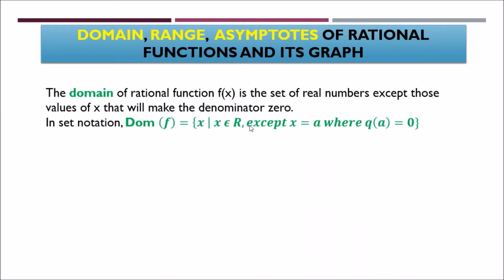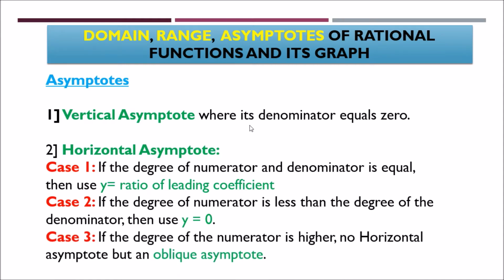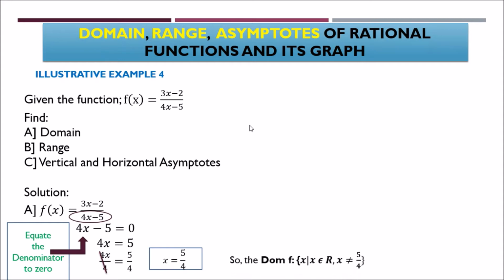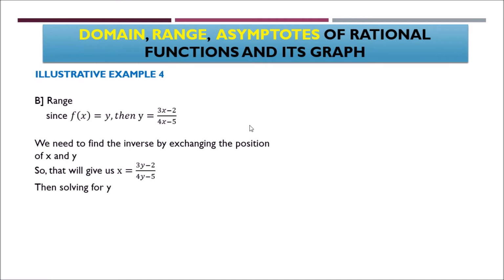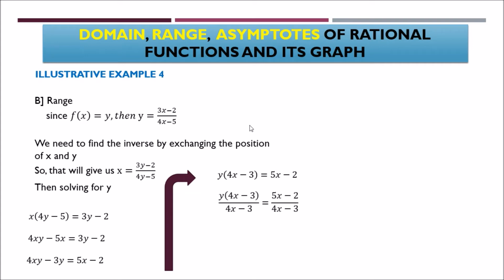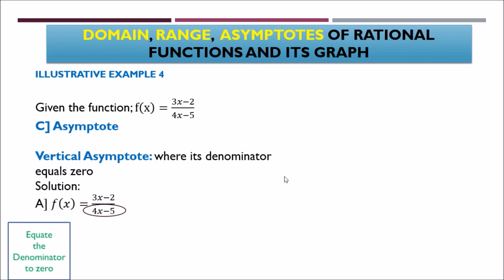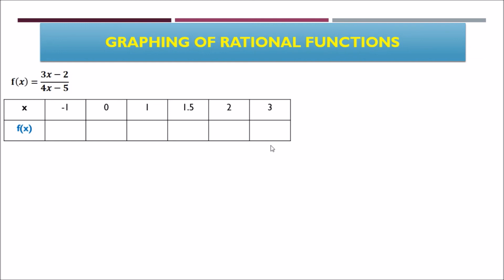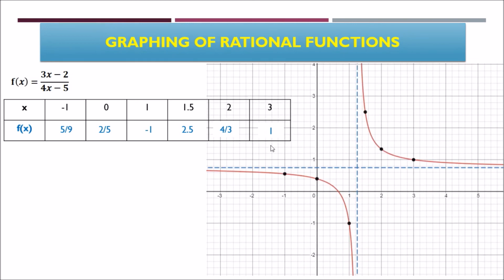Part 2 Rational Function